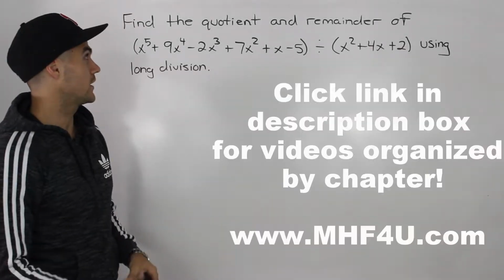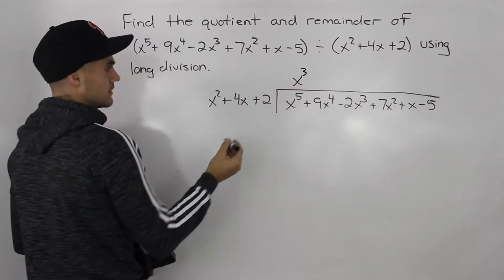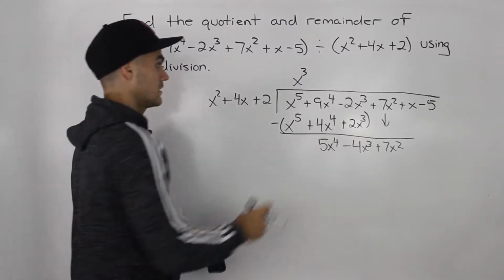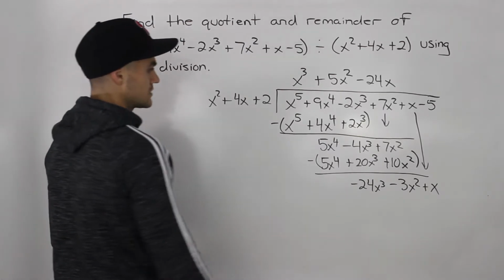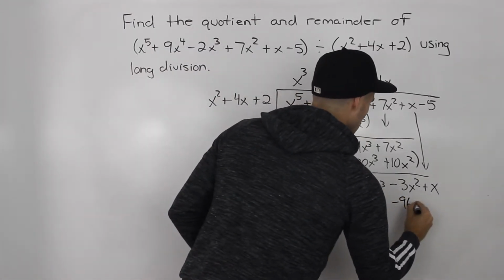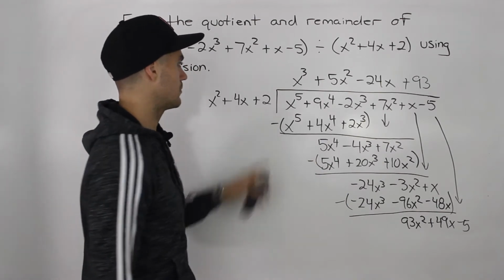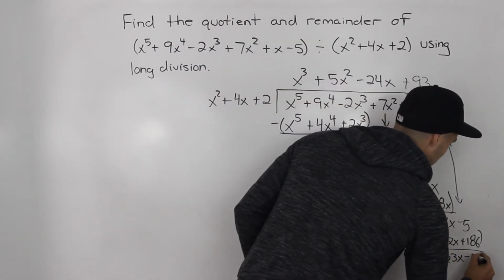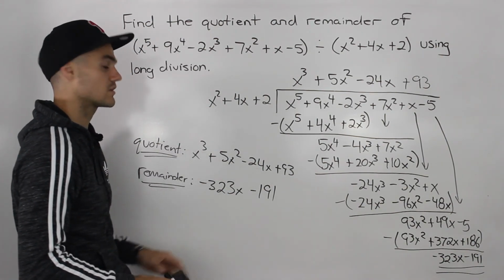MHF4U (Unit 3, Test 2, Application Section, Question 2) - long division of polynomials